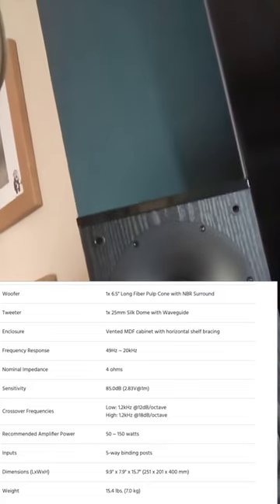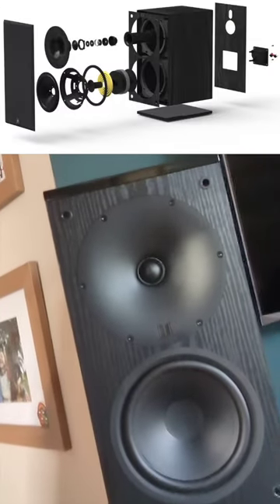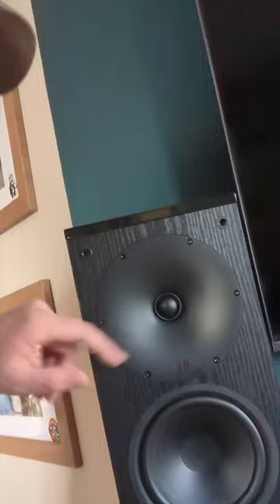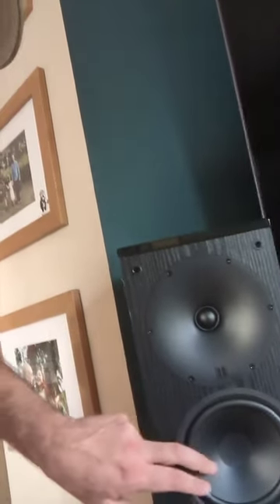Best Bookshelf Speaker for the Price! Monolith Encore B6 is a Steal!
At the current sales price,  there is not a bookshelf speaker in my opinion that is better.  These amazing little speakers will work well in both hifi stereo setups and as a part of your home theater system.  This is one of my favorite bookshelf speakers and at this value, it just can't be beaten!  Best speakers under $500.00 right now!